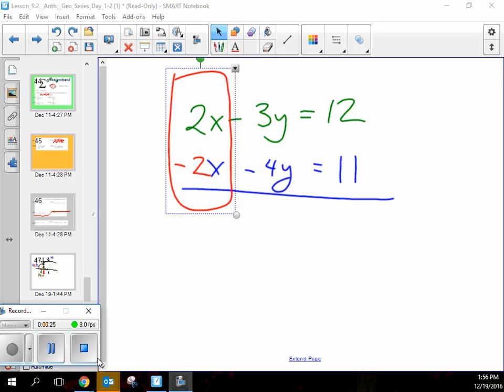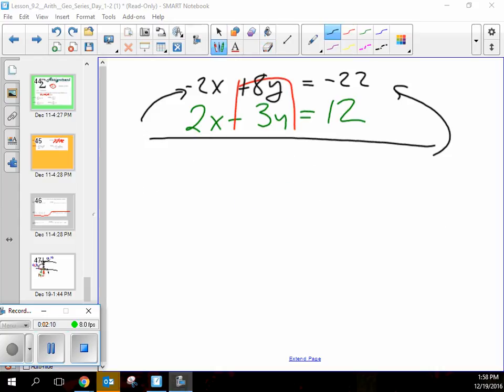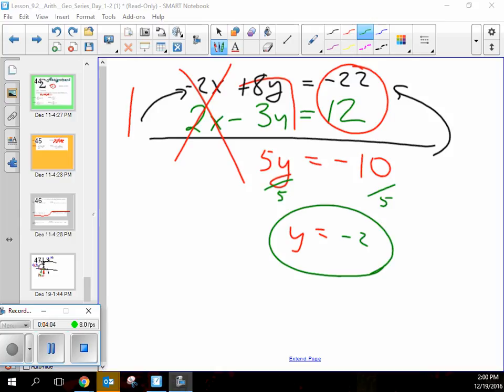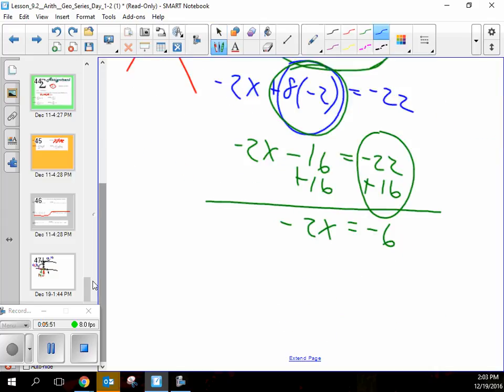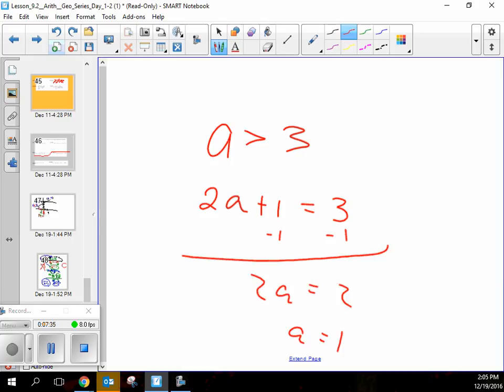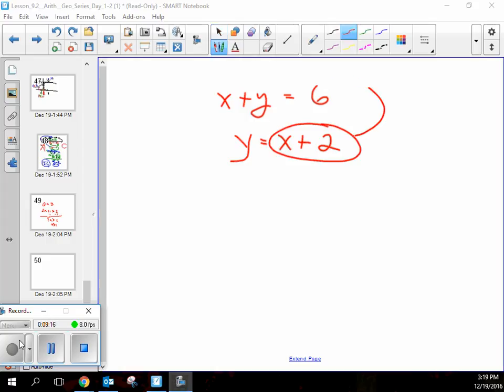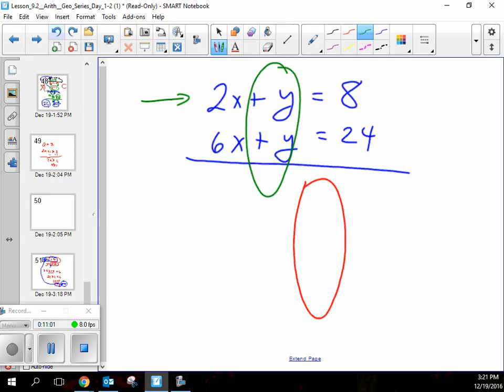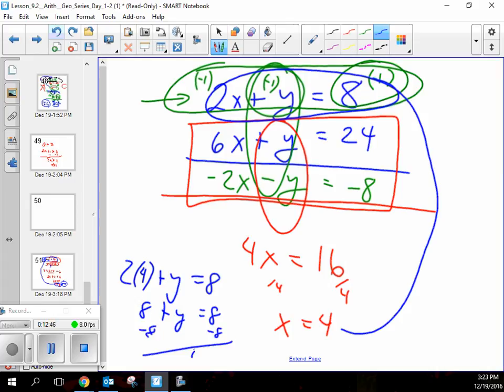December19 LQ Review for Substitution and Elimination Test